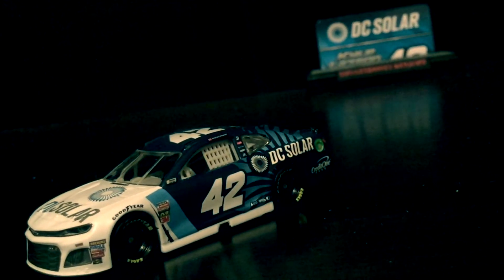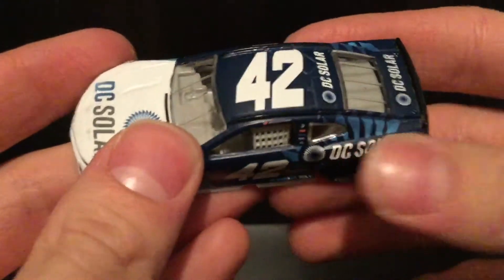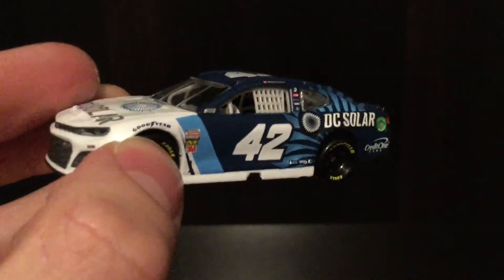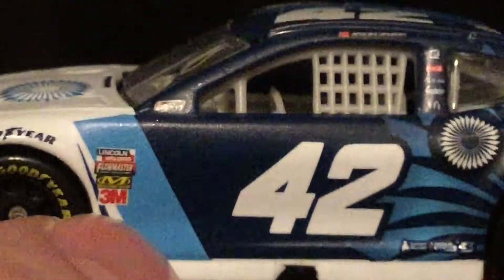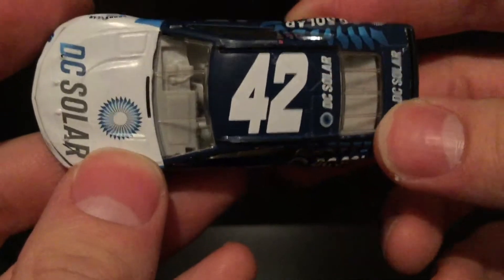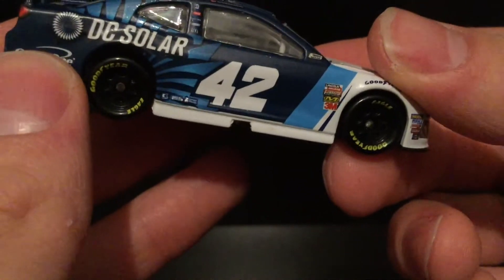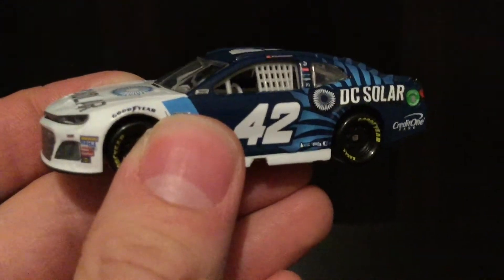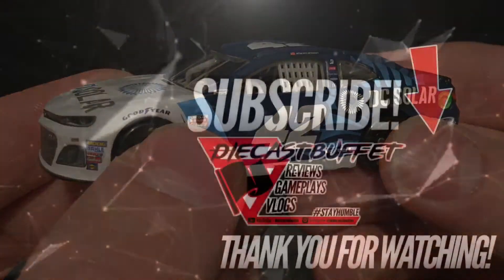2019 KYLE LARSON DC SOLAR CHEVROLET CAMARO Diecastbuffet Reviews Nascar Diecast 1/64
Did you like the video? Do you want to see more videos like this?